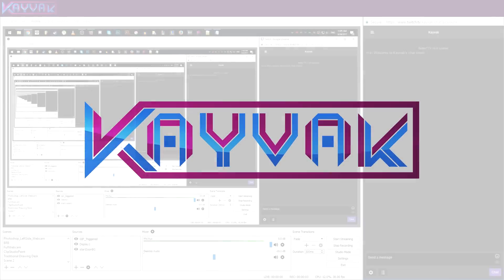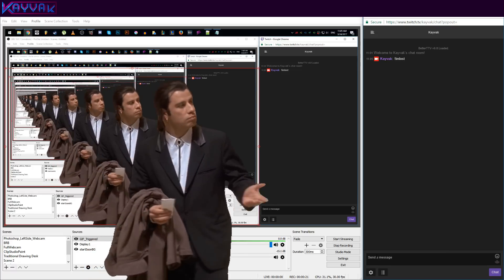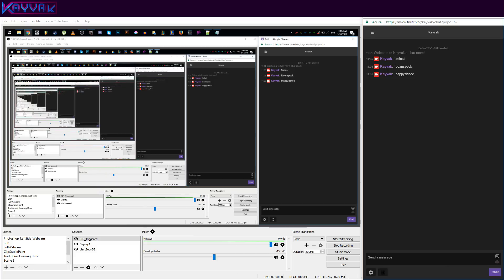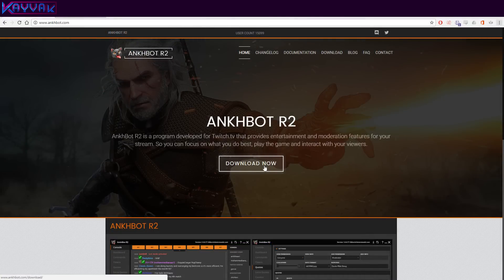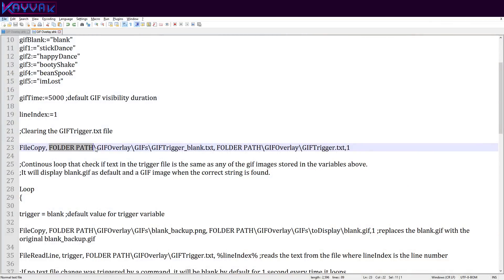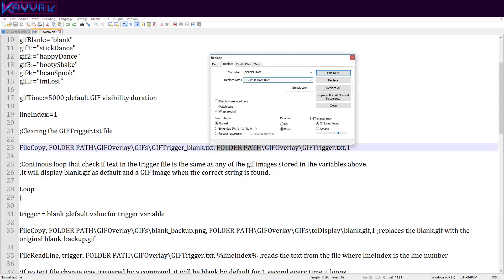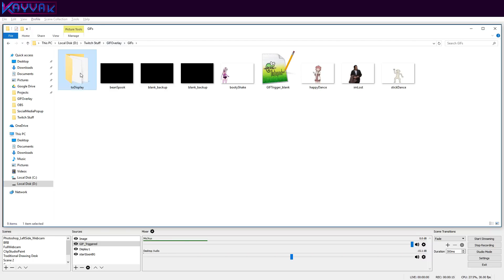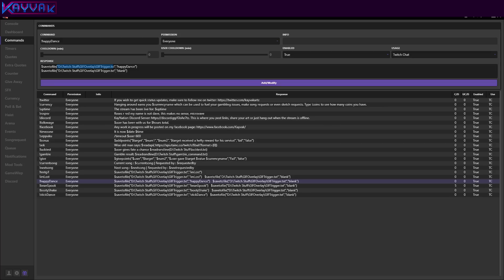How to show GIF image as overlay in OBS when command is given in twitch chat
NOTE:

1. If nothing shows in OBS after you followed the tutorial, create a new blank.gif transparent image with 800x500 pixel size and use it to replace the existing one.

2. Make sure to first set up the gifs, edit the script and add the commands before your run the actual script. If you start the script before everything, there is the possibility it won't work. Just rerun the script.

In this video I explain how to make a command written in twitch chat show an image in OBS for a limited amount of time.

AnkhBot command :

$savetofile("FOLDER PATH\GIFOverlay\GIFTrigger.txt","happyDance")
$savetofile("FOLDER PATH\GIFOverlay\GIFTrigger.txt","blank")

If you want to add more images or edit the current ones, make sure to have the name of the image file be the same as the keyword and GIF variable.

Have fun!